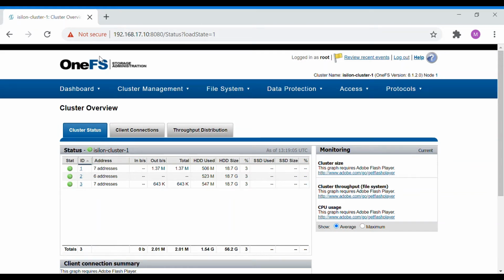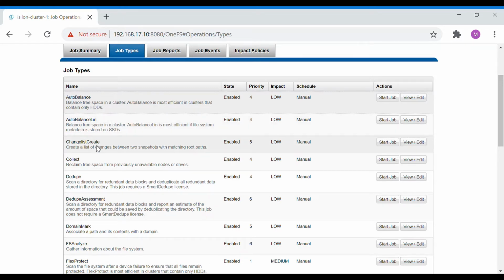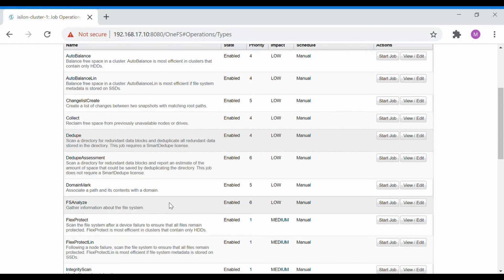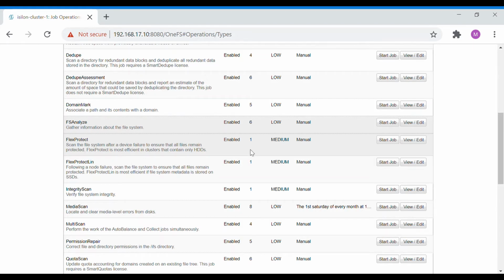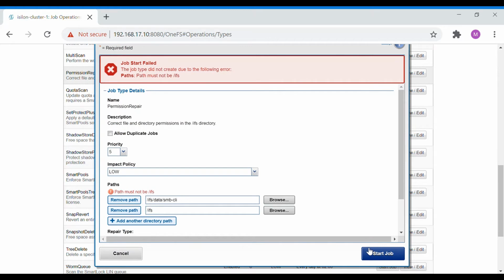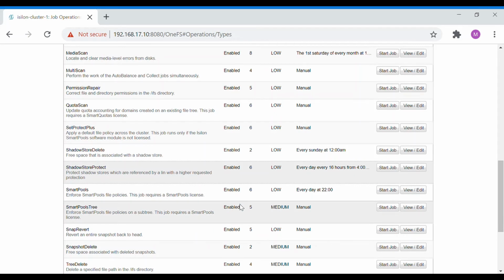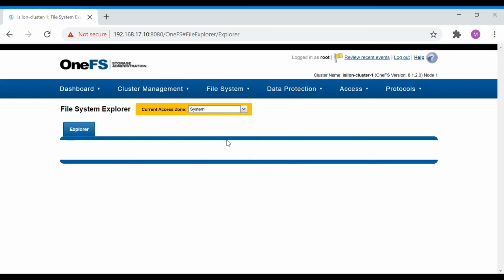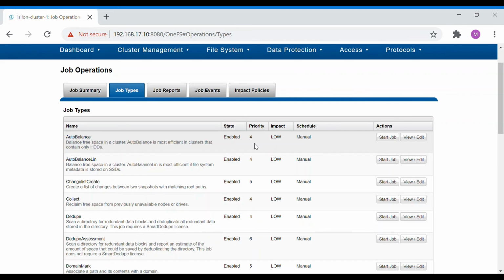Isilon Jobs Practical Session | Deep dive into each Isilon Job Operations | Isilon Administration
In a clustered architecture, jobs are responsible for taking care of the health and maintenance
of the cluster itself – these jobs are all run through a job engine. The job engine is in charge of
distributing and performing critical jobs or operations throughout the entire OneFS cluster.
OneFS has a number of jobs that can be managed in terms of priorities or initiating, but cannot
be deleted from running on the cluster. You can set or change the priority of a job in relation to
other jobs. You can also modify impact policy, which affects how many cluster resources are
dedicated to running that job. For jobs that are not automatically scheduled, you can modify
the interval and frequency for running the job.